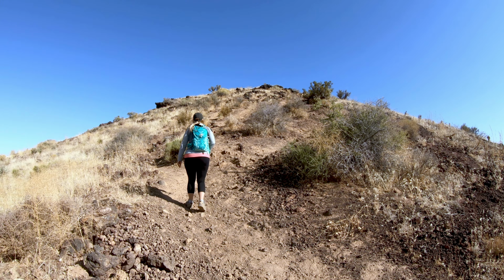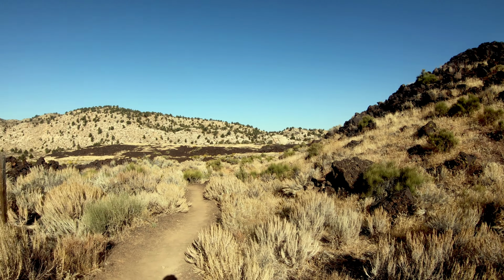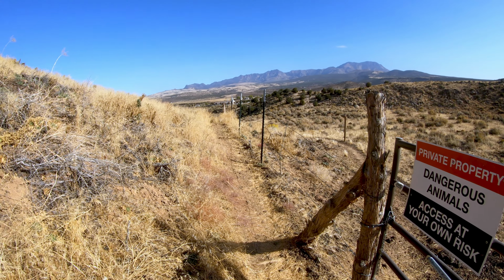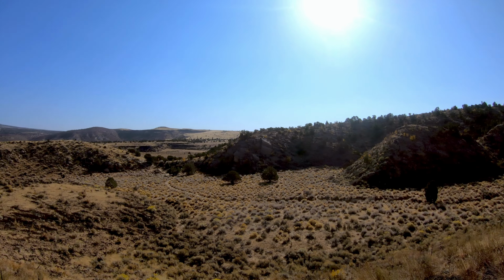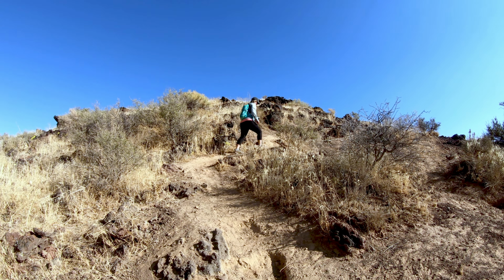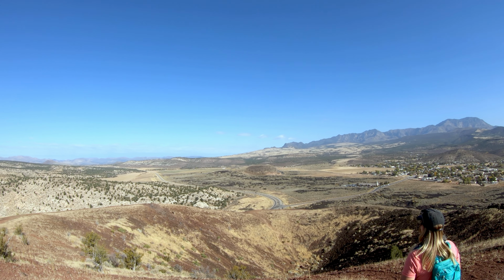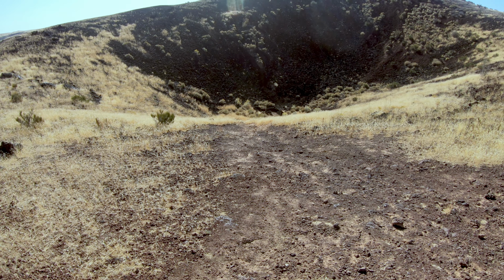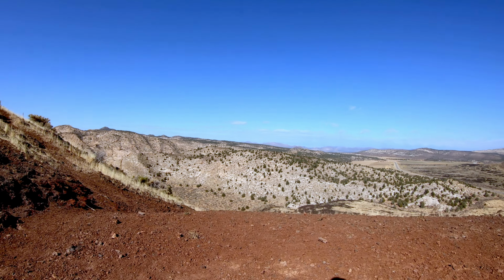Cinder Cone Hike // Zion Trip 2019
The Cinder Cone Hike offers another unique experience near St. George, Utah. Hike to the rim of this ancient volcano and down into the center!  We did this hike on October 27, 2019.  For more information about the hike be sure to check out our blog post listed below.

*Our Gear*
GoPro Hero 7 Black
GoPro Super Suit
GoPro Rechargeable Batteries (x3)
Micover Stickover-Mini Universal Windscreen
Stuntman Chest Mount
Olympus OM-D E-M5
Olympus 14-42mm Lens
Olympus Travel Lens Kit